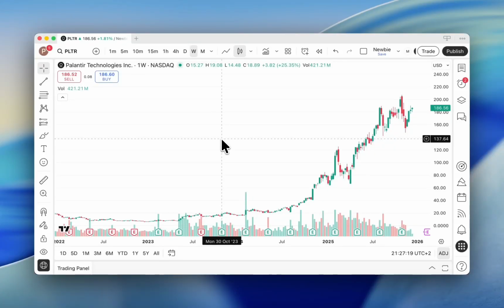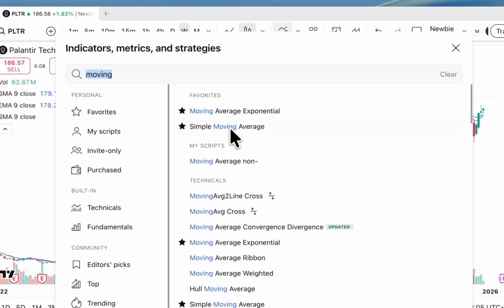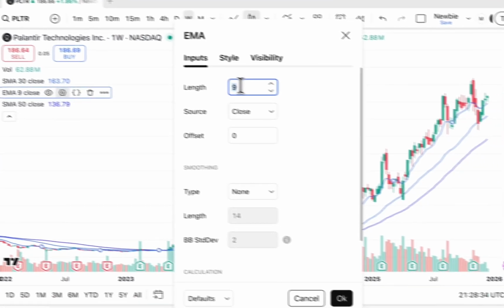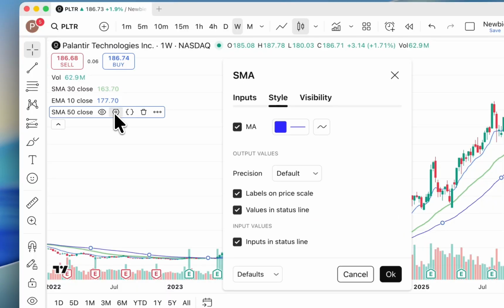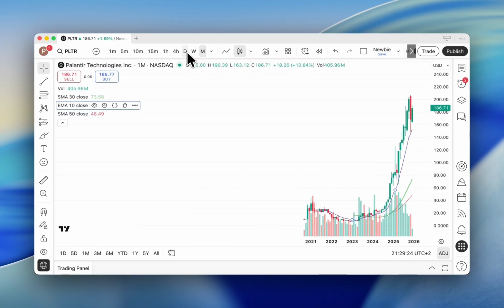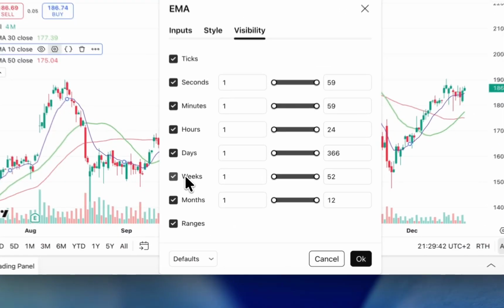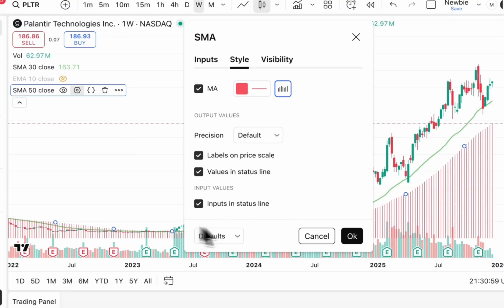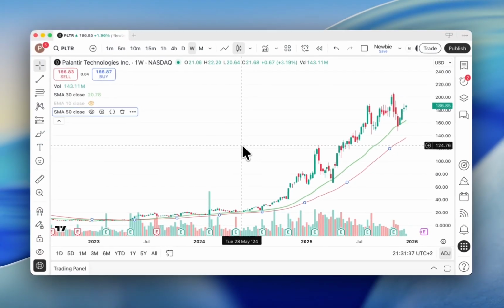How to add any Moving Average to Trading View in 3 Minutes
In this quick 3-minute tutorial, I show you how to add and customize a moving average on TradingView. Perfect for beginners getting started with charts, indicators, and basic trend analysis.

00:00 Intro
00:40 Customising the Moving Average
01:00 Changing the Colours
01:59 Change Visibility of Moving Averages
02:30 Change Style of Lines